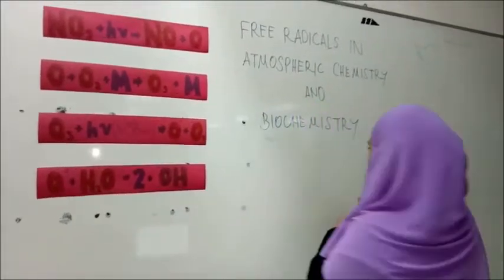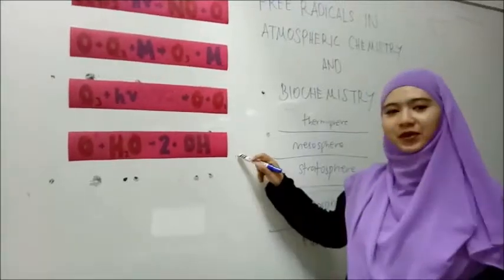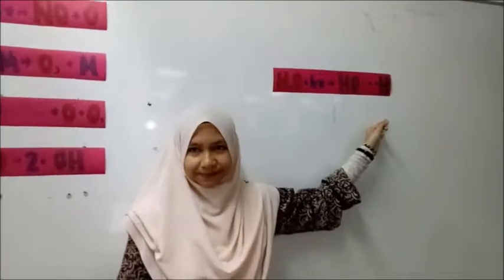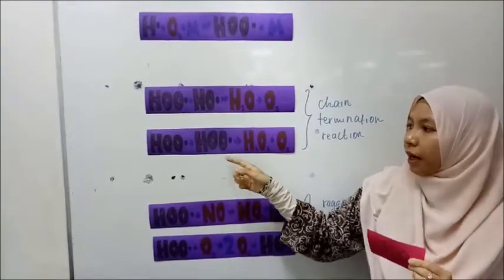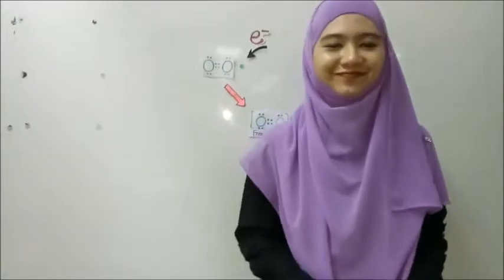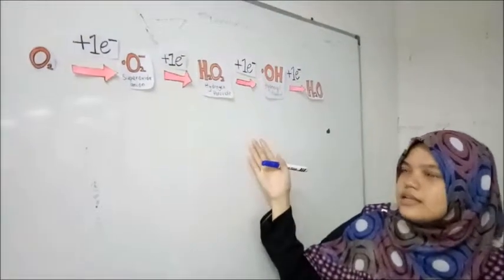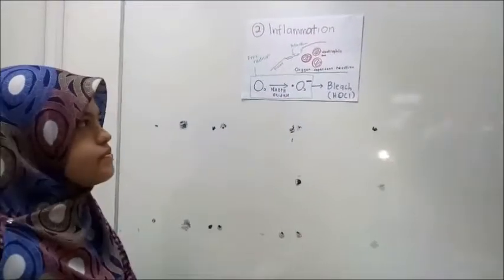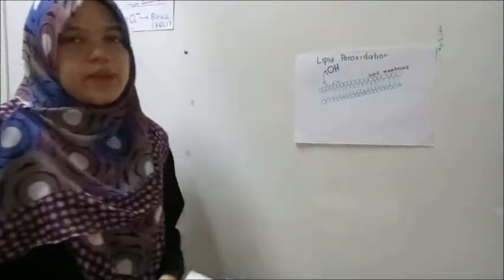Organic CHM3204 SCL PRESENTATION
TOPIC:
FREE RADICALS IN ATMOSPHERIC CHEMISTRY AND BIOCHEMISTRY

MEMBERS:
NUR ATHIRAH HUSNA BINTI MOHD SHAFIE
NUR SYAHIRAH BINTI ABD LATIFF
ZULFA BINTI ZAWANI